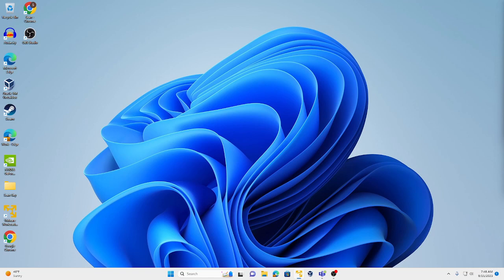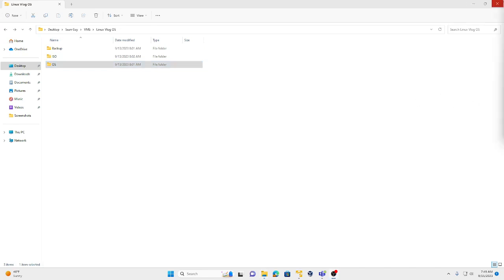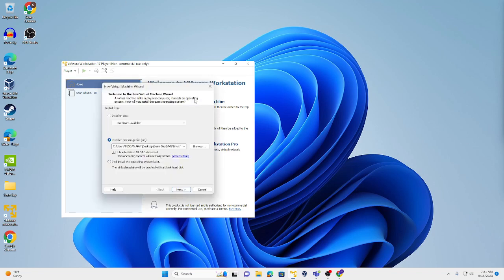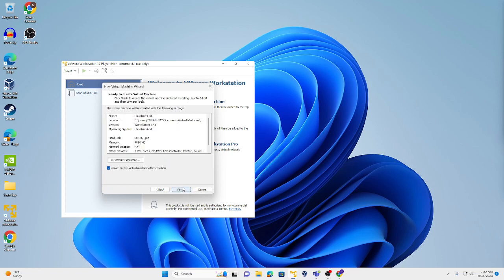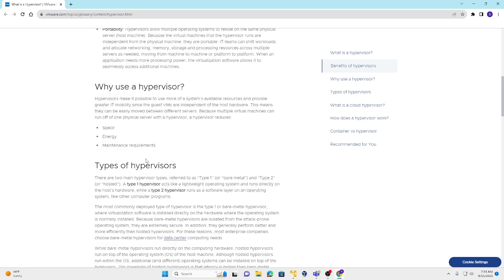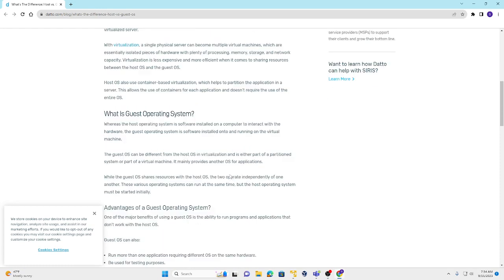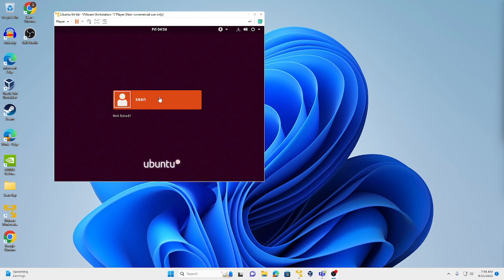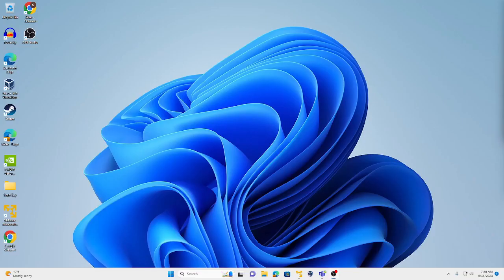Virtual Machine - Installing Linux Ubuntu VM - Vlog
Showing how to install the virtual machine Linux Ubuntu - 18.